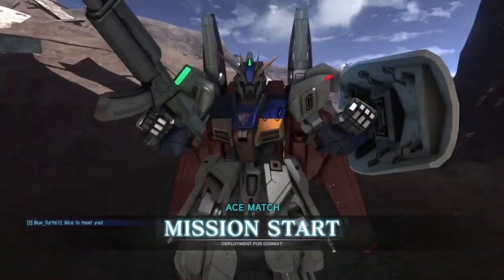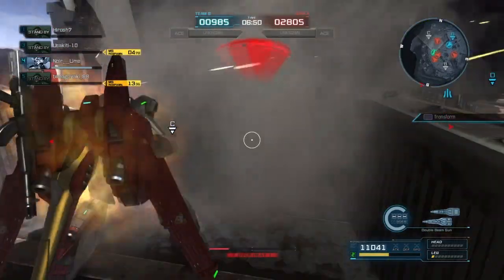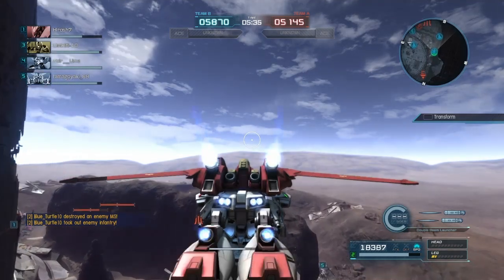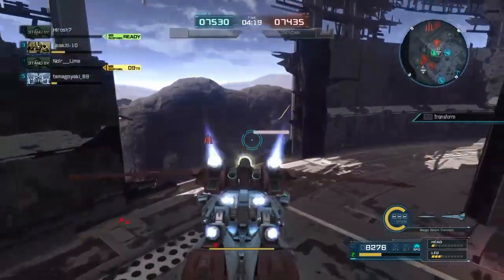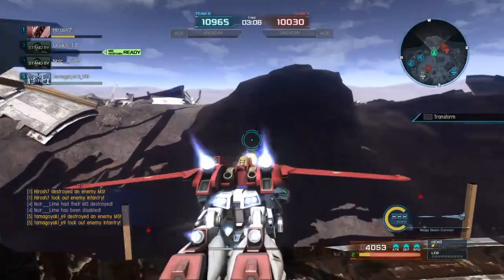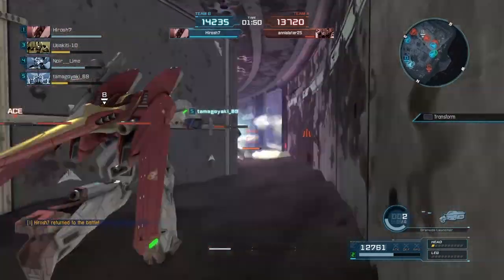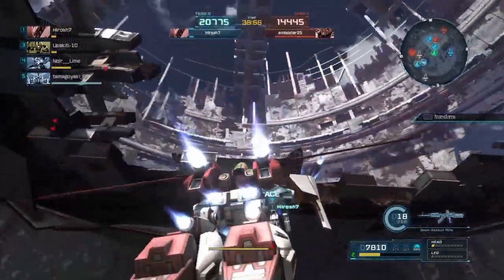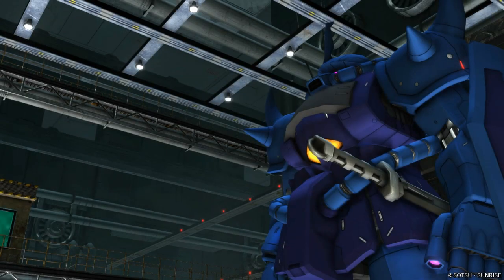Gundam Battle Operation 2: It's a Bird! It's a Plane! It's Re-GZ Custom at 700!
Can we pretend that Waveriders in Colony Drop Area are shooting stars?